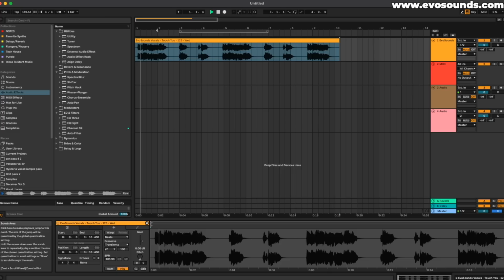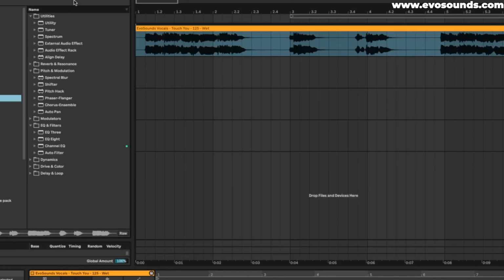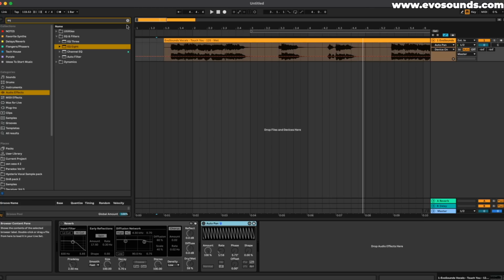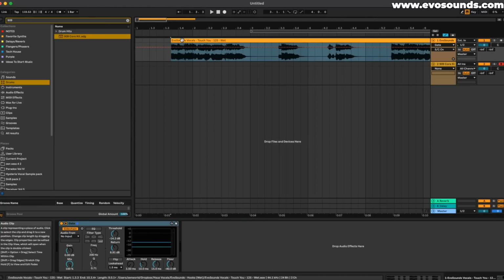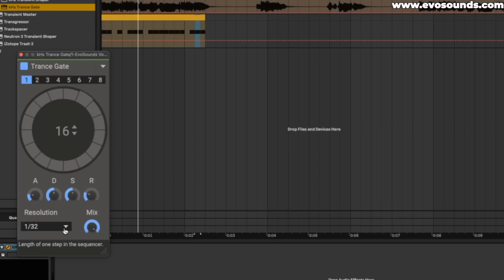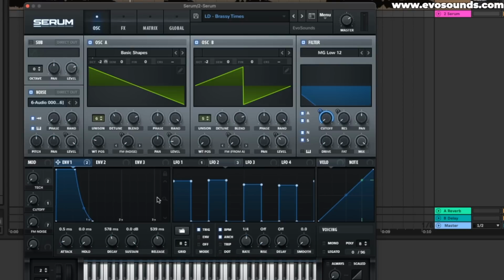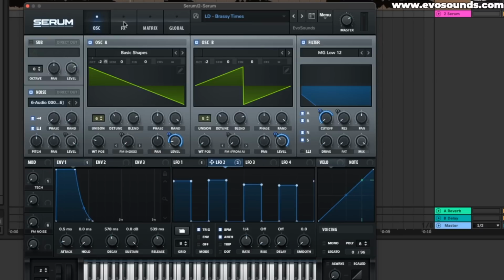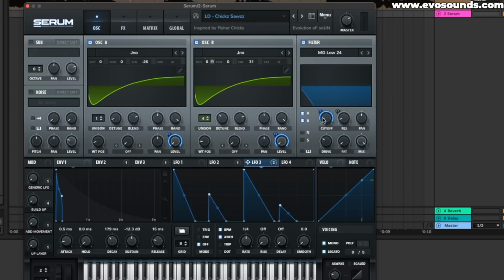The Most Overused Production Technique Of 2023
In this video, I show you the most overused production technique of 2023, with Fred Again planting the seed. Gates are in but gates with reverb behind a gate are EVEN MORE IN!

If you have been hearing music, you will see a gravitation towards gated sounds as the masses enjoy the sound. You can follow this. In this video, I show you the different ways you can use this technique so you can apply it to your music in anyway you see fit.

Timestamps
00:00 Intro
00:29 Ableton Basic Way
01:15 Autopan With Reverb
02:33 With LFOTOOL
03:24 Sidechained Gate
04:23 Kilo Hearts Trance Gate
05:16 How To Program INTO Serum Presets
08:20 Why You Should Use This Technique